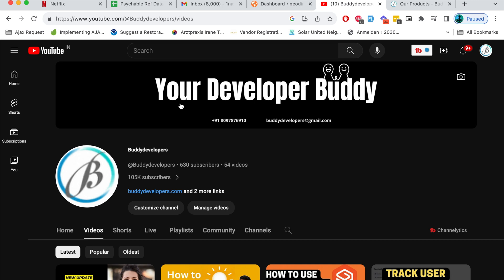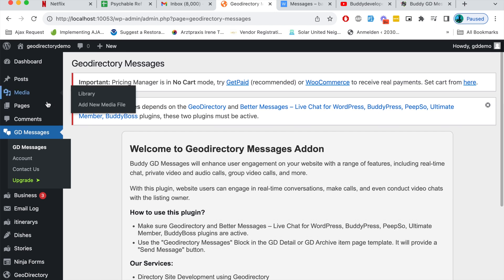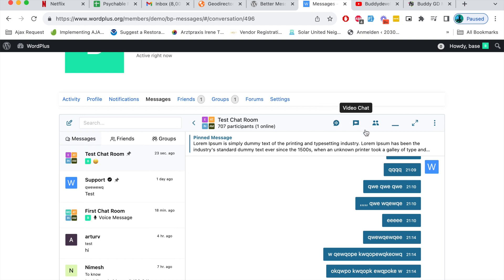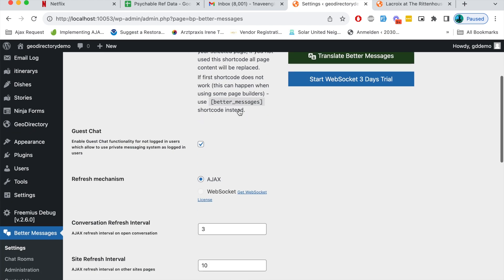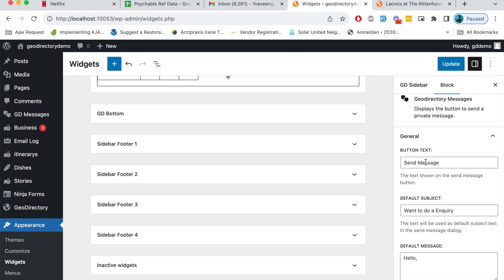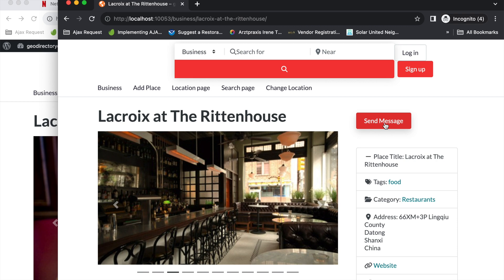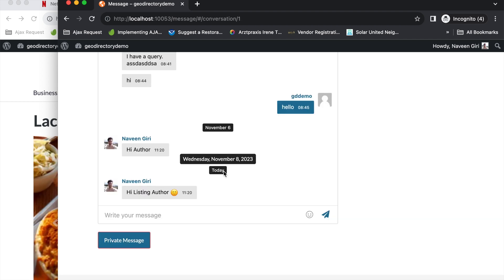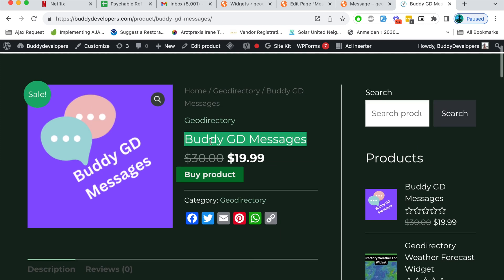Send Private messages and have real-time chat with the listing author - Buddy Geodirectory Messages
Buddy GD Messages will help to take the engagement of your website users to the next level
with real-time chat features, private video and audio calls, group video calls, and many other features.

With this plugin, website users can engage in real-time conversations, initiate calls, and even conduct video chats with the listing owner.

Creator: BuddyDevelopers